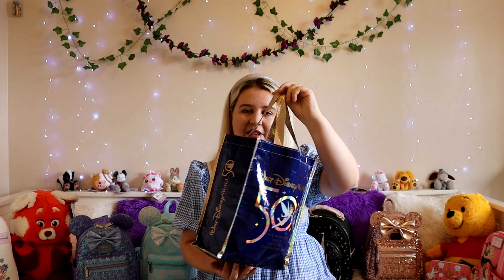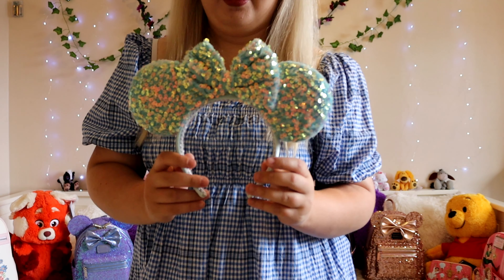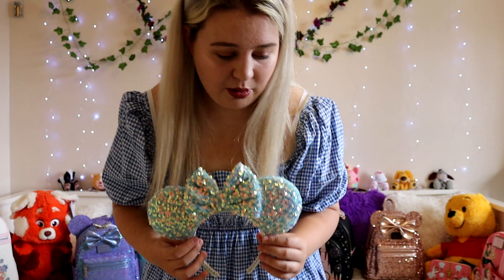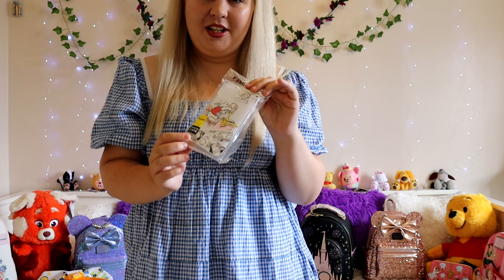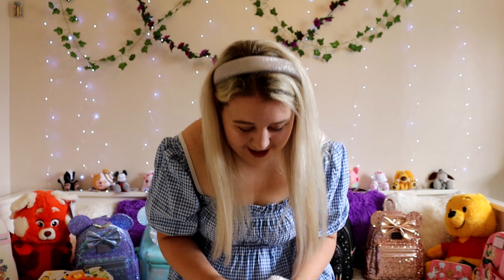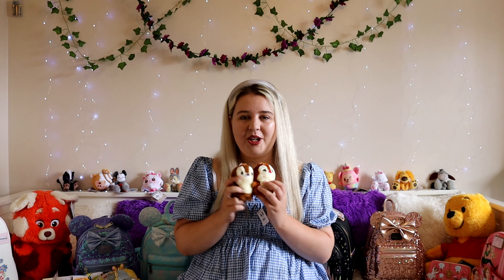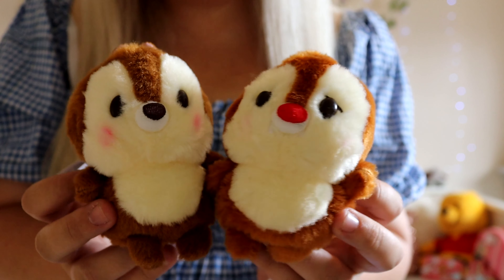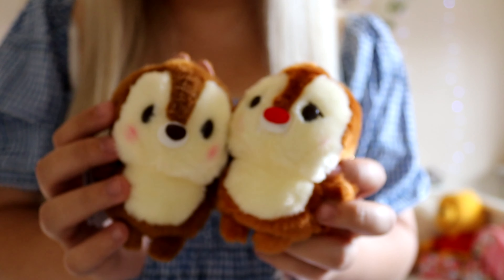Disney themed Ali Express haul! super cute shopping haul with some bits for my Disney world trip.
Join me as we shop all things Disney on ali express! Is it legit? I managed to get some many high quality and super cute Disney items and I'm so excited to shop again. Fast shipping too! Get yourself Disney ready with ali exprees. (not an add) I just loved everything i brought! so worth doing this haul. I cant wait to do another!
Winnie the pooh, chip and dale, miss bunny and thumper, Disney parks ears, reusable bags and so much more!